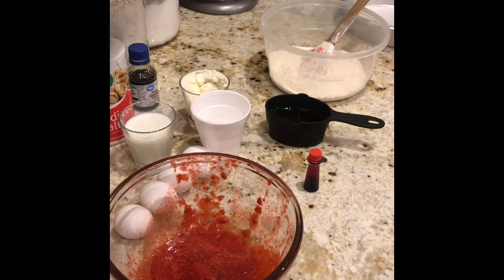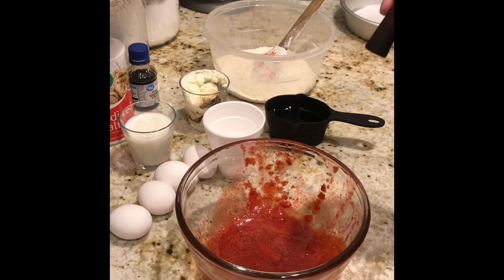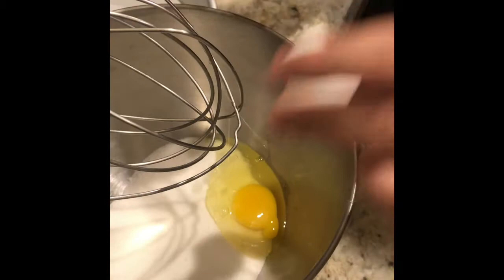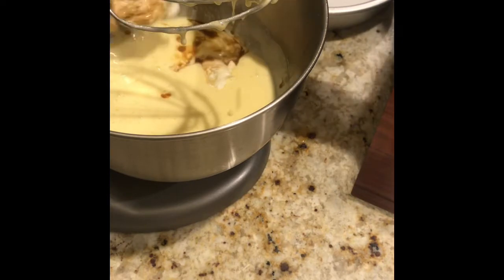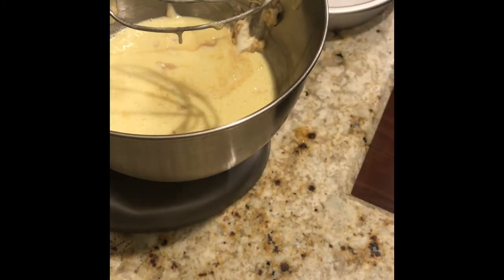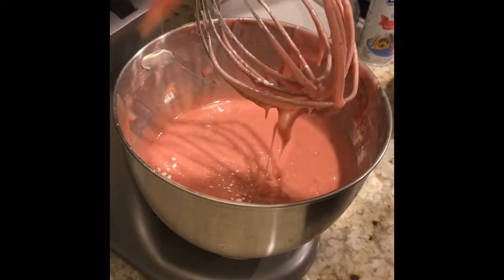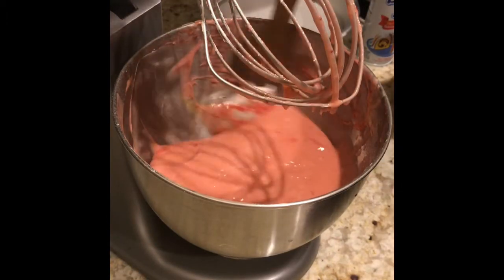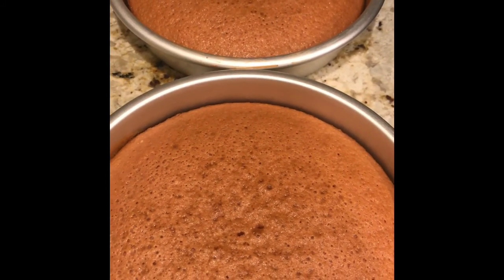Moist Strawberry Cake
* 2 and 1/2 cups (sifted cake flour, spoon & leveled)
* 2 teaspoons baking powder
* 1/2 teaspoon baking soda
* 1 teaspoon salt
* 1/2 cup oil or 1.5 sticks of unsalted butter
* 1 and 3/4 cups granulated sugar
* 4 eggs
* 1/3 cup sour cream or plain yogurt
* 2 teaspoons pure vanilla extract
* 1/2 cup milk
* 1/2 cup reduced strawberry puree
* optional: 2 drops red or pink food coloring to get a a brighter color